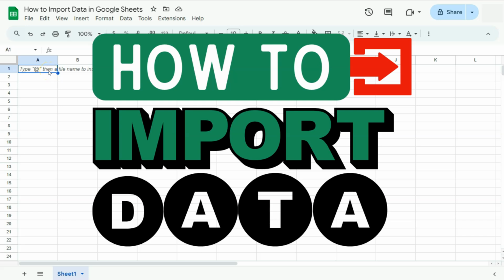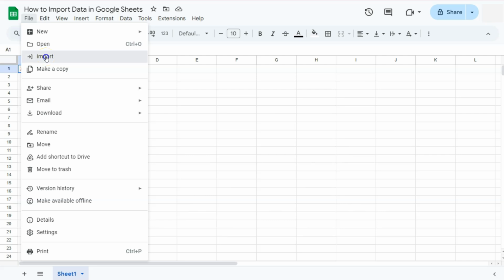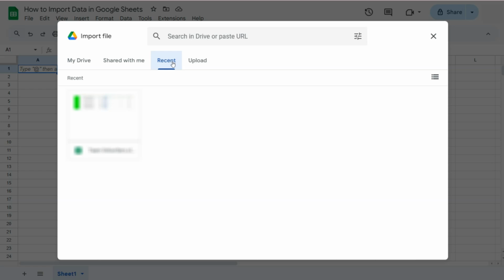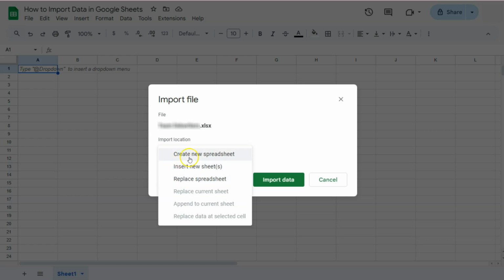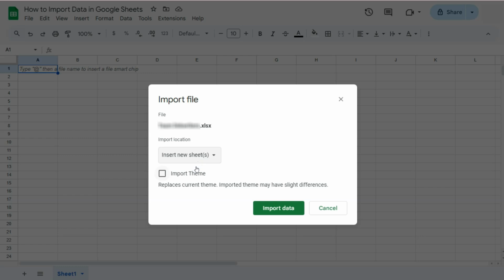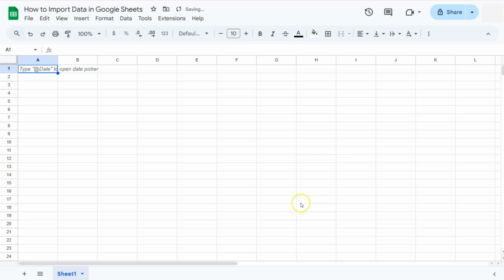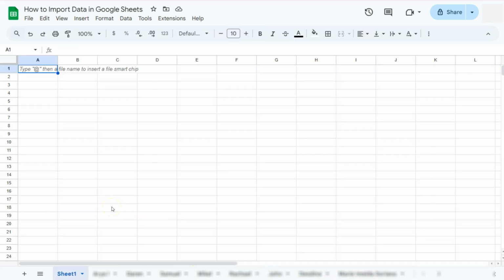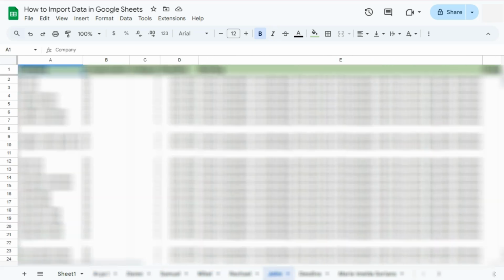How to Import Data in Google Sheets (Excel Format)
In this video, learn how to easily import data into Google Sheets!

I’ll guide you step-by-step through uploading files, using Google Sheets’ built-in IMPORT tool. Whether you’re managing simple spreadsheets or analyzing large datasets, these tips will save you time and make your workflow more efficient. Perfect for beginners and experienced users alike, this tutorial ensures you’ll be importing data like a pro in no time.